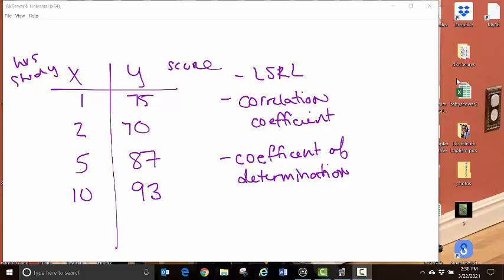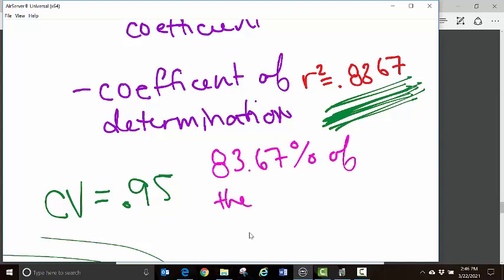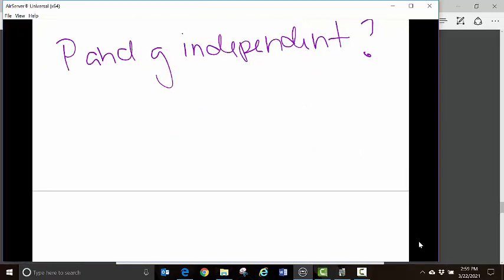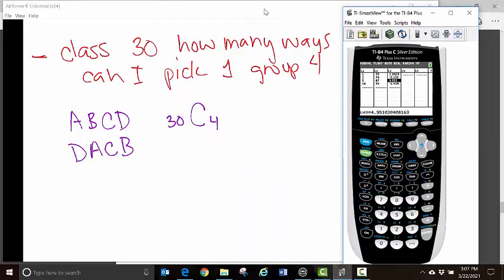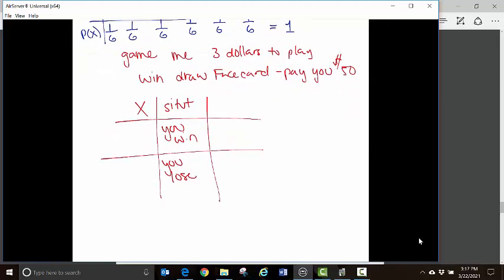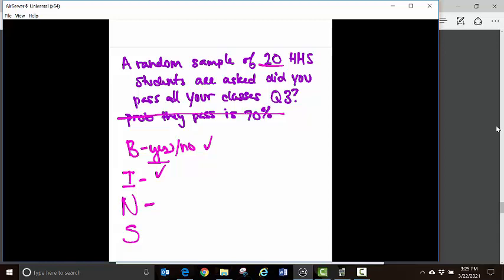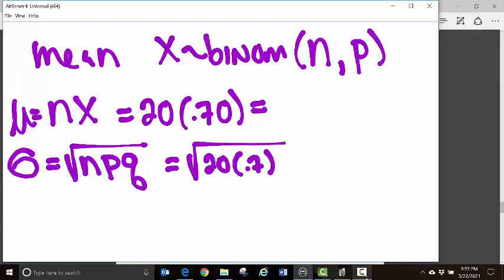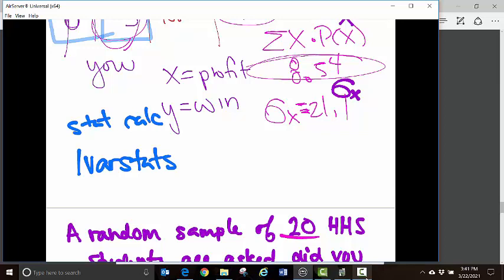Exam2 after school review